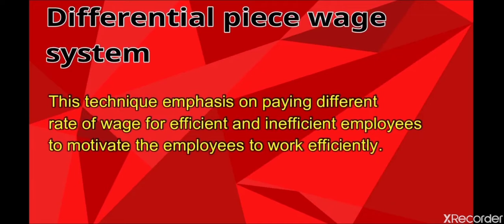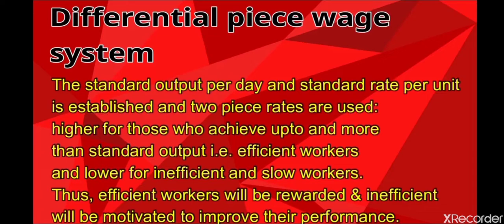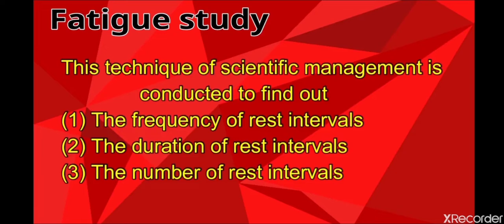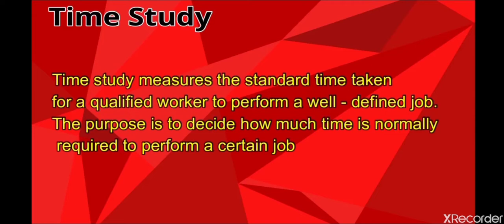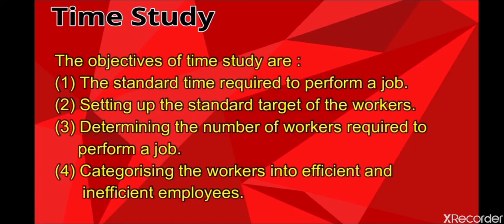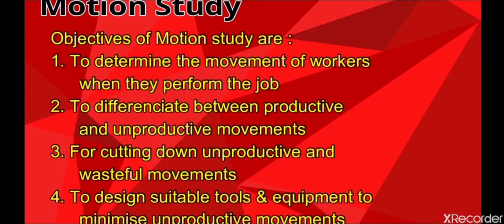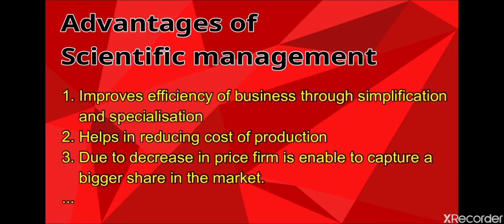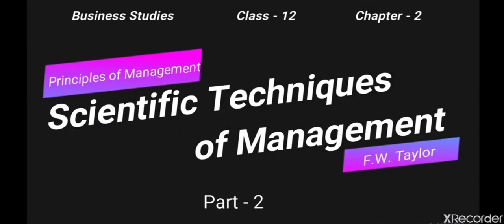Taylor's scientific management techniques part2